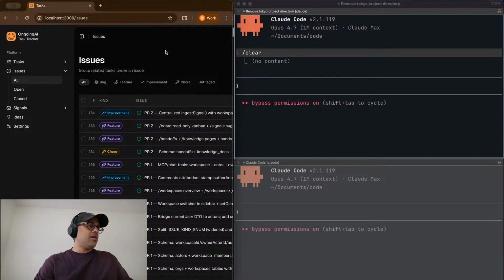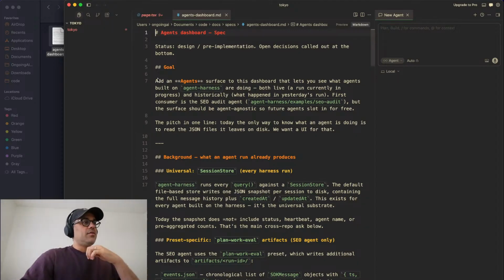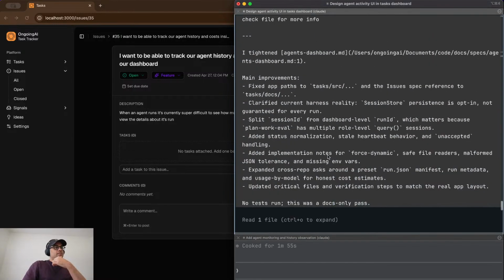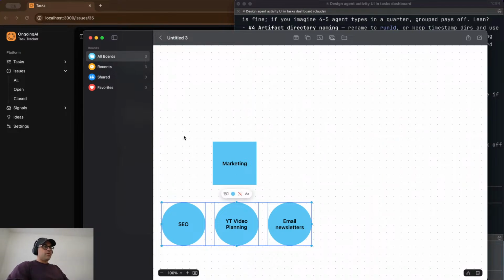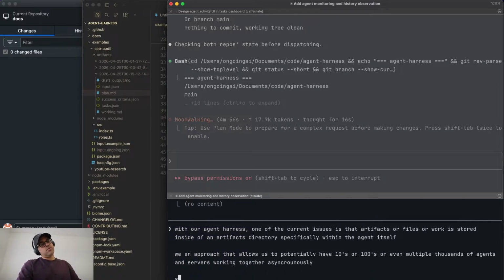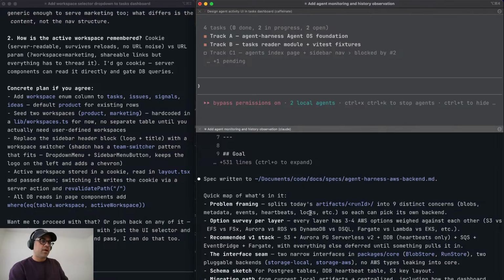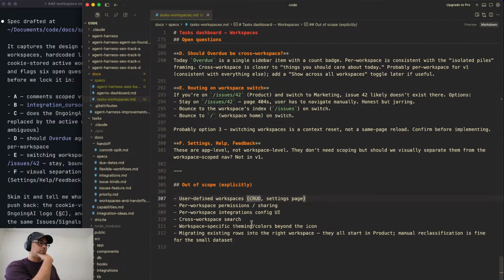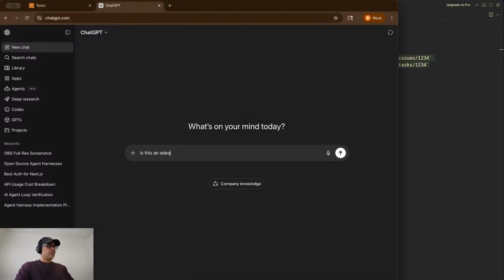Day 9: LIVE Vibe Coding an AI SEO Agent (FROM SCRATCH)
Today we’re building an AI SEO marketing agent from scratch using Claude Code.

In this stream, we’ll:
- Work on tracking the cost of our seo agent scan
- Try to bring down the cost of a single seo scan to under $1 - $2 (hopefully as low as possible)

If you're interested in AI agents, automation, or building real-world AI tools, this is for you.

Tools: Claude Code, AI Agents, SEO Automation